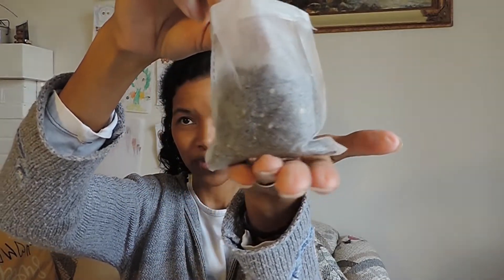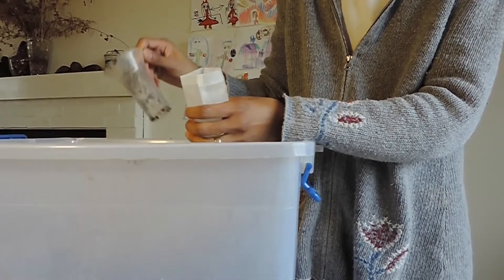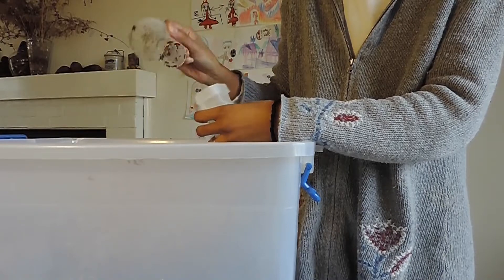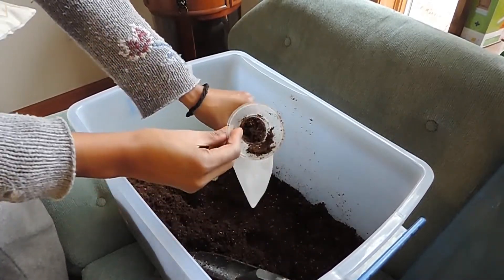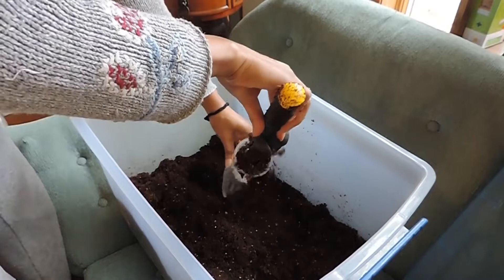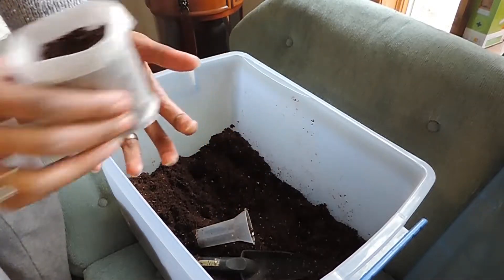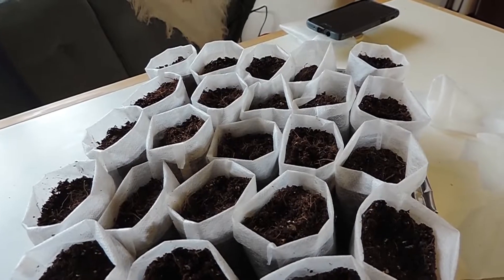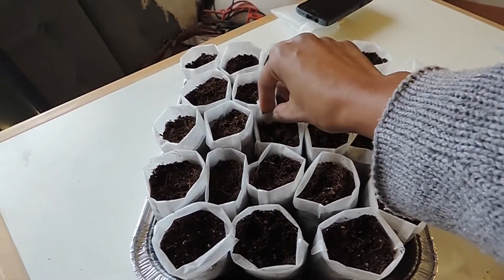Biodegradable bags, Yay or Nay?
On a small scale, these polypropylene bags are a good alternative to conventional plastic pots. It all depends on your patience and time management...